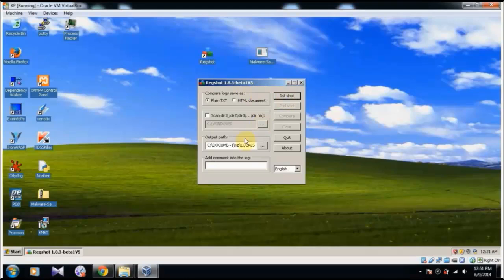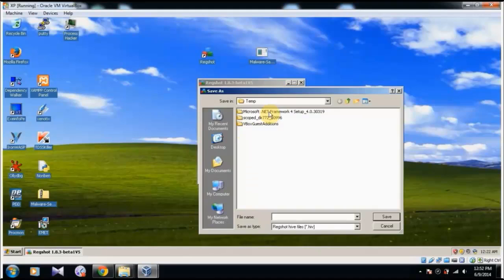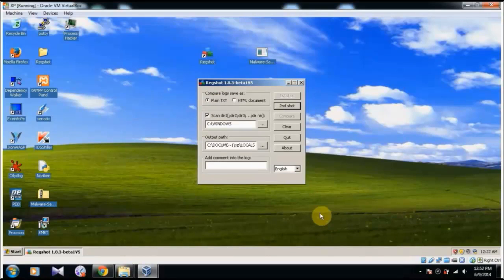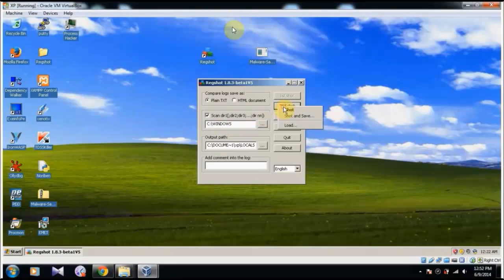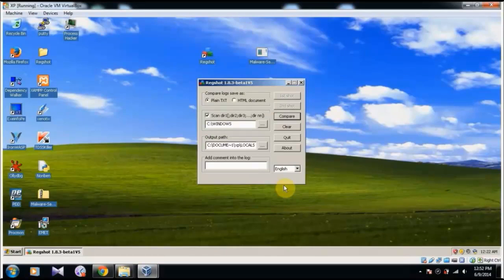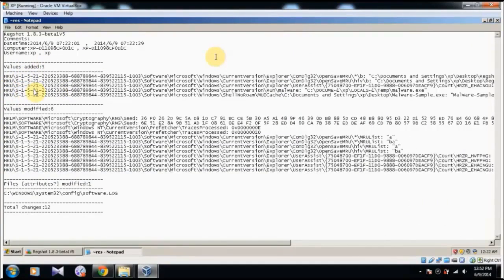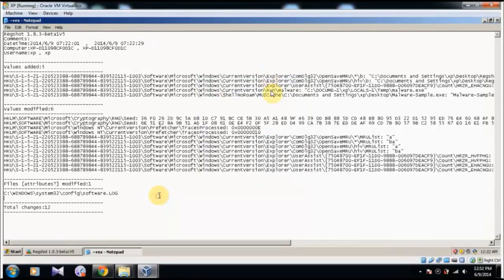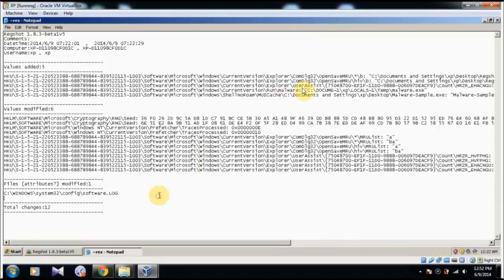35 HACK with g.Karlos : File System and Registry Snapshot